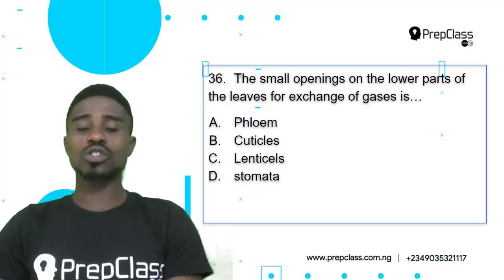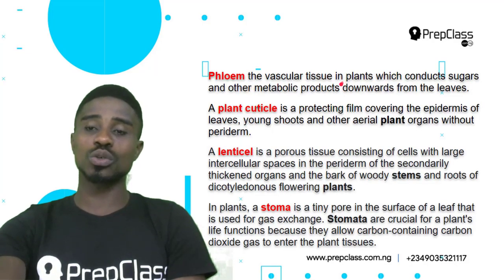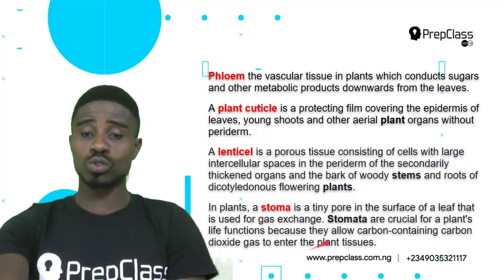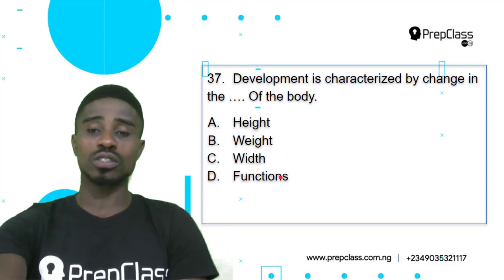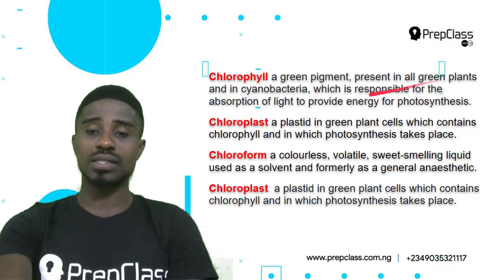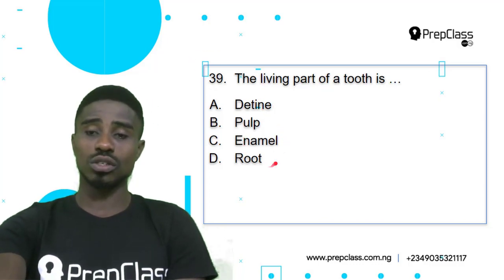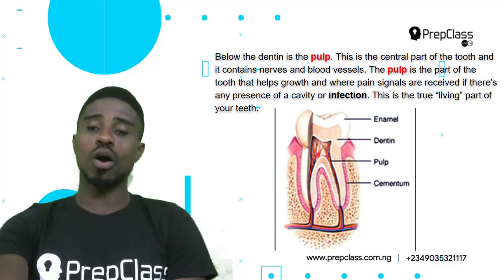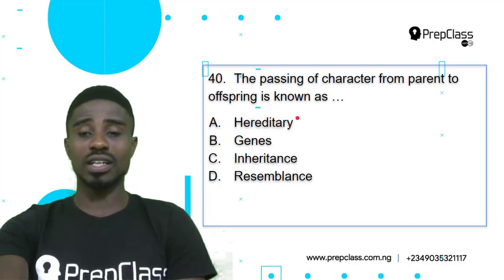JSCE 2015 Intg science Past questions 36 - 40